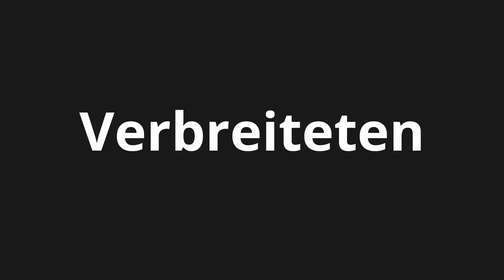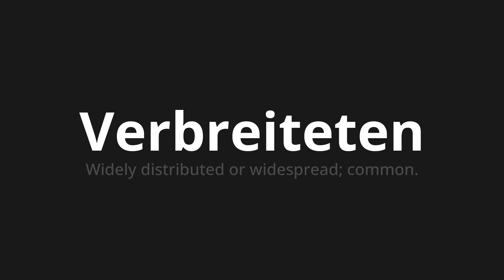How to pronounce Verbreiteten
Master the Pronunciation of 'Verbreiteten which is common which' - which means : Widely Distributed or Widespread;Common. 📝 with @PronunciationGerman 🎓🗣️ - [Your Guide to German]

Learn to pronounce 'Verbreiteten' perfectly in German with our easy and engaging tutorial by @PronunciationGerman! 📖📽️ In this comprehensive video, we provide you with native speaker examples 🗣️👂 and phonetic breakdowns 🎵 to ensure you get the pronunciation just right.

How to say Spread in German